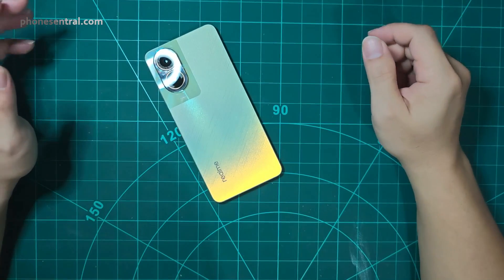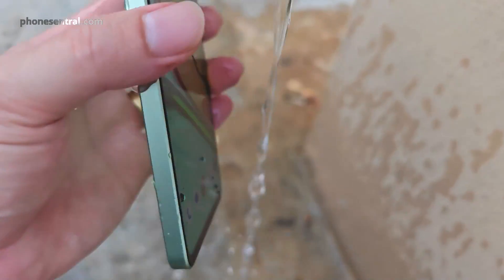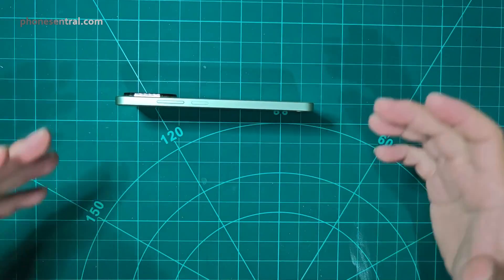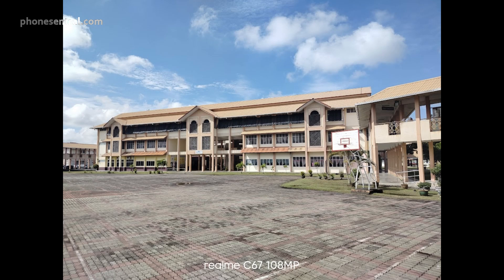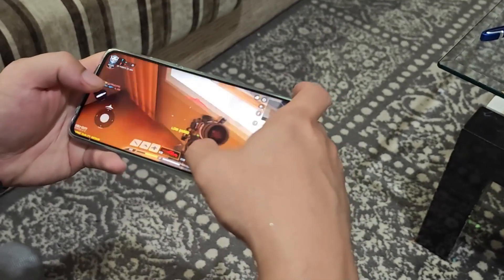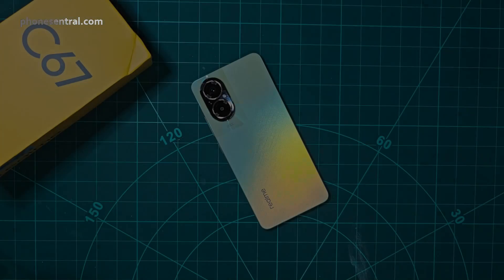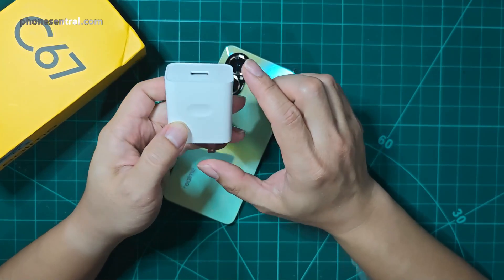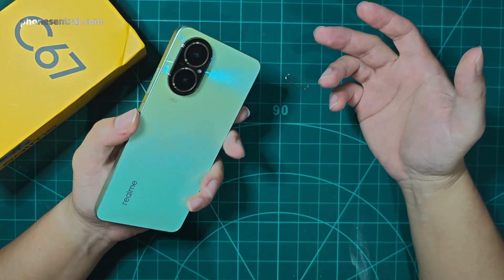My final realme C67 review for PhoneSentral.com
This is my review of the realme C67, highlighting what I liked about the phone, and what makes it different from the rest. This review is made for PhoneSentral.com